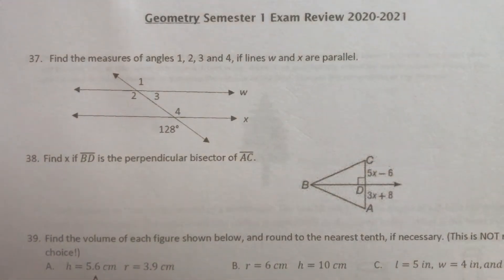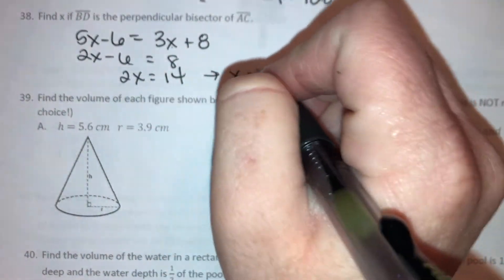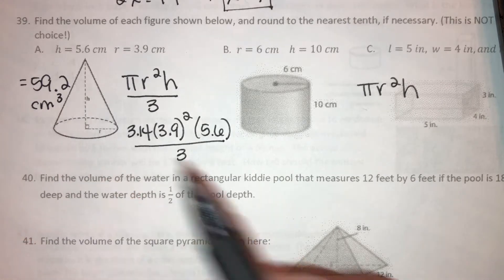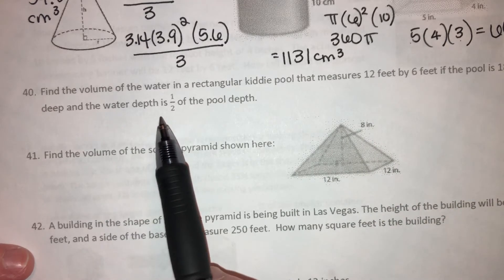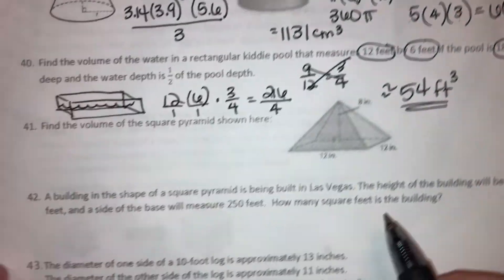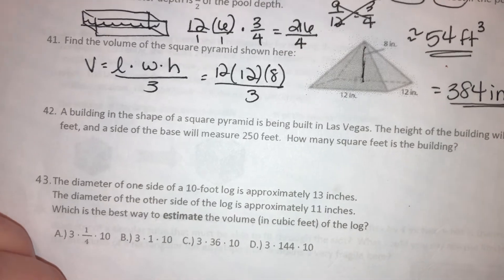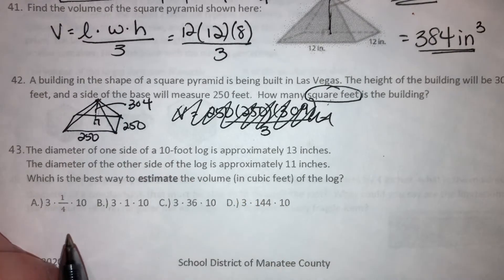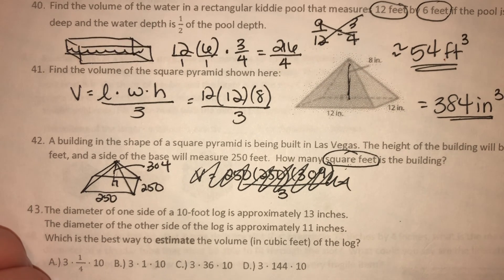Geometry Semester Exam (Page 8- LAST PAGE!)